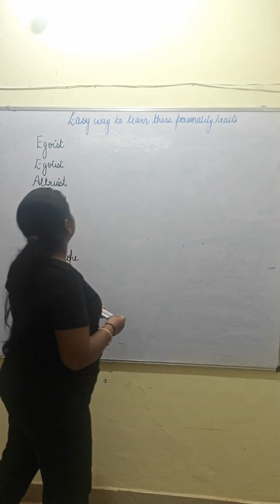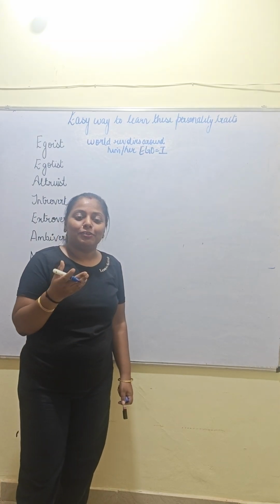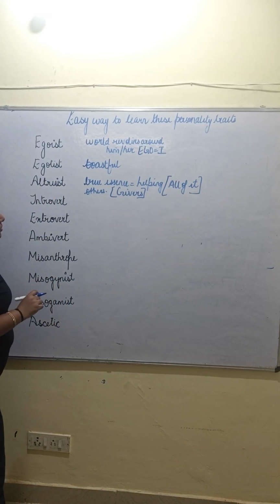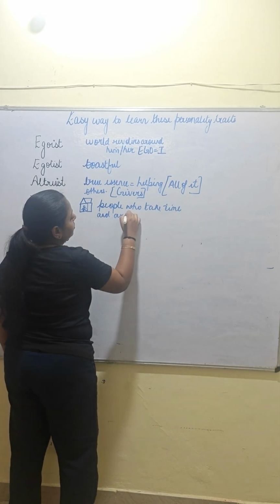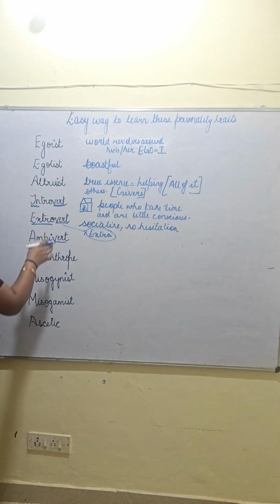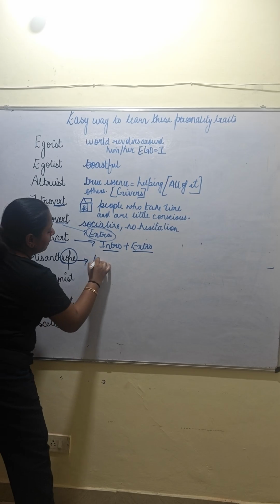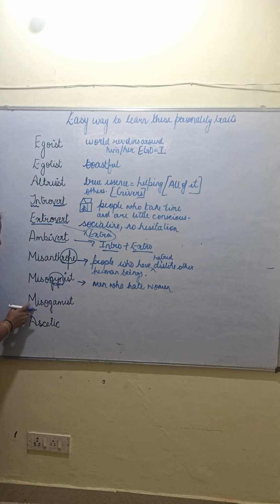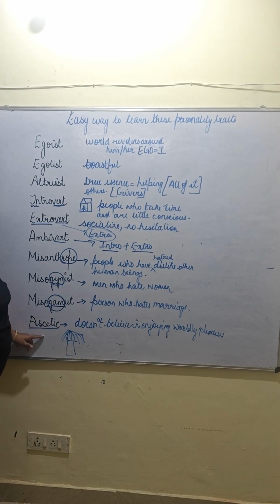Tricks to retain the meanings of these words.